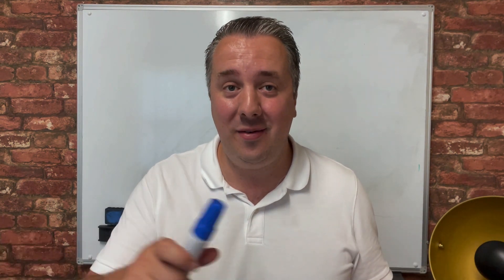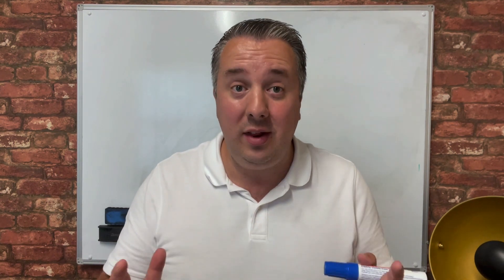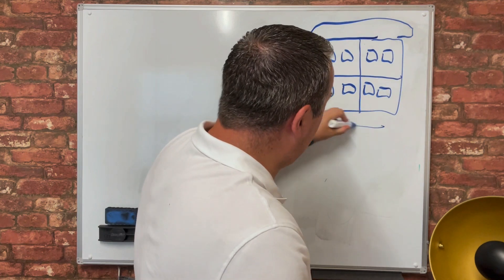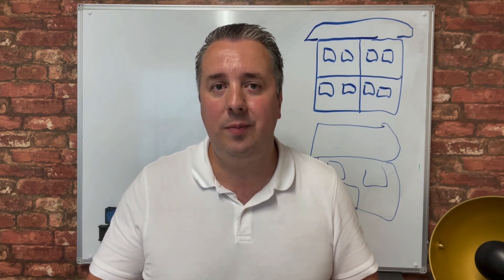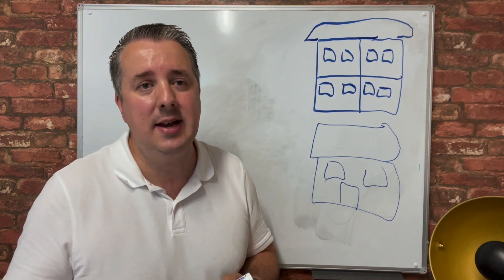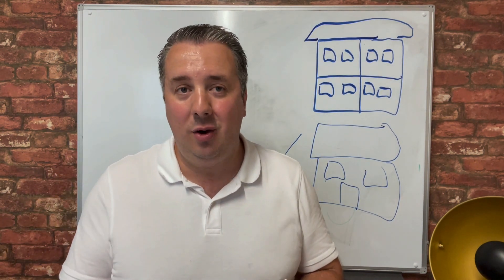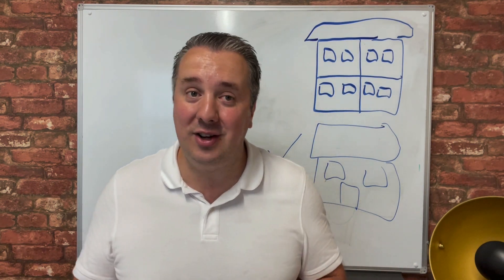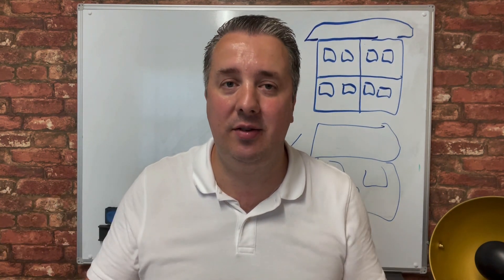These Are The Best Type Of Property For Investment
Should you invest in flats or houses? Should you buy property that needs work or is ready to go?

All very good questions, so what is it let me share my thoughts in this video.

Grab a FREE ticket to one of our live events